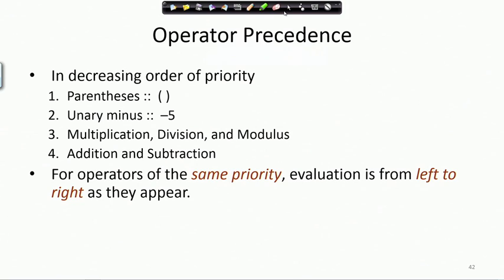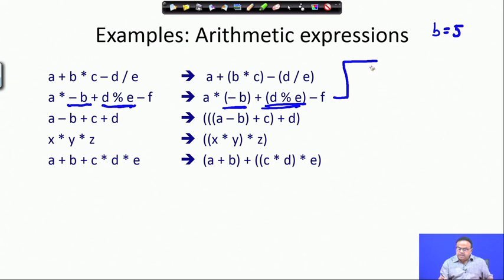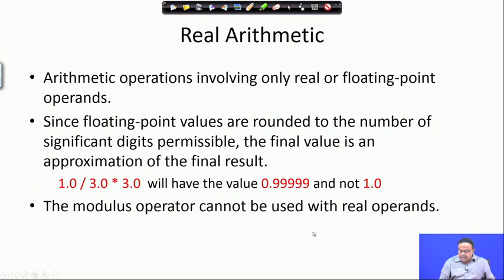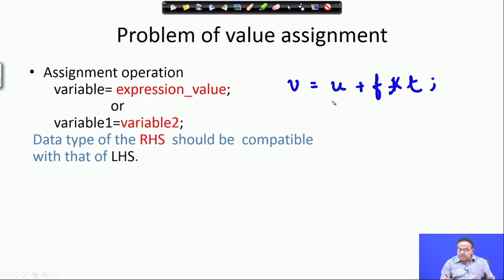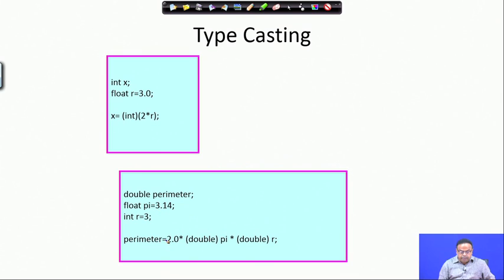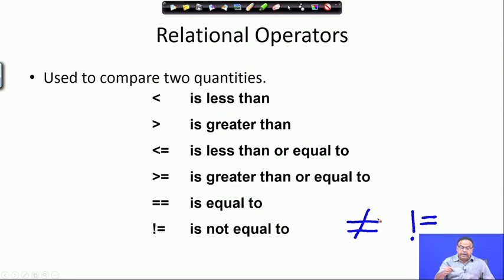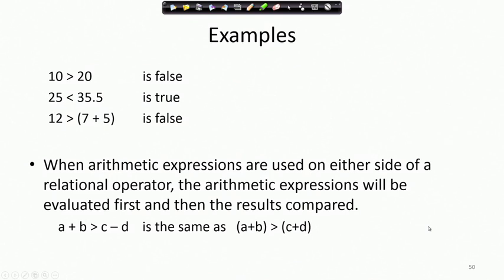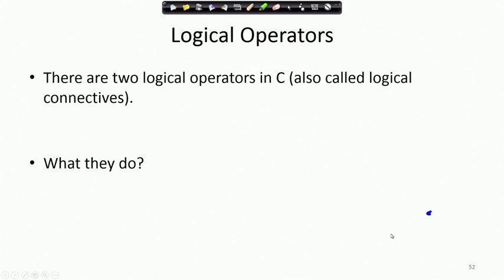lecture12|Arithmetic expressions and relarional expressions|problem solving through programming inC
by prof. Anupam basu from IIT KHARAGPUR